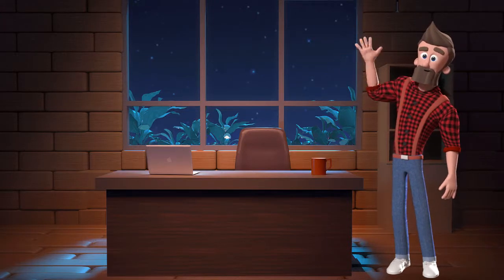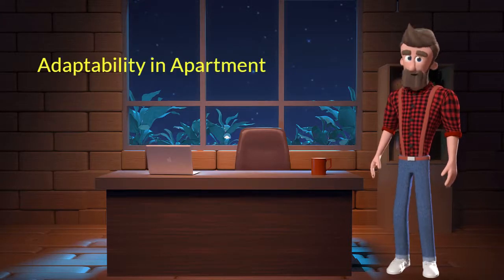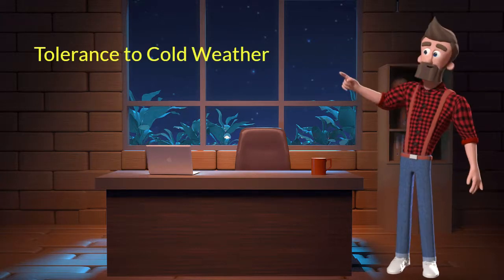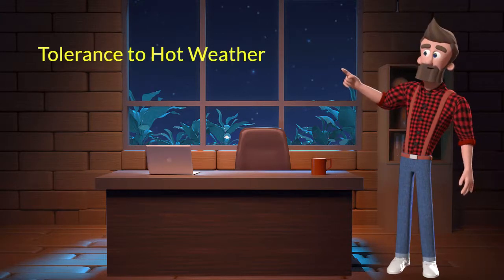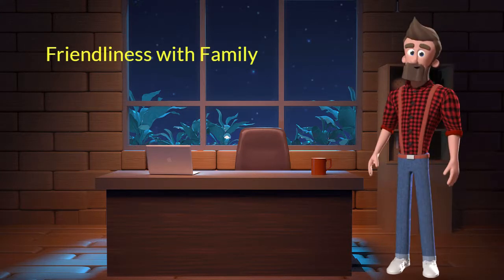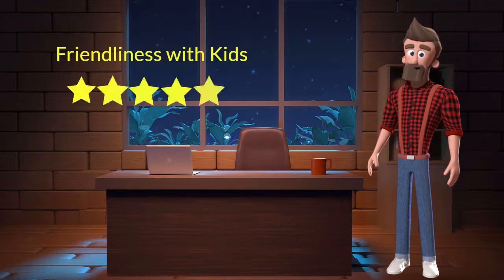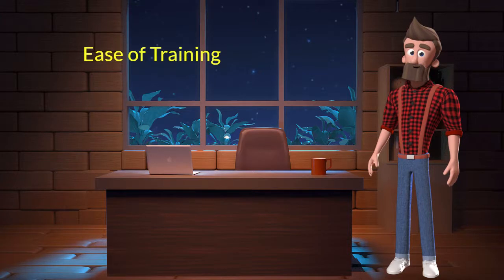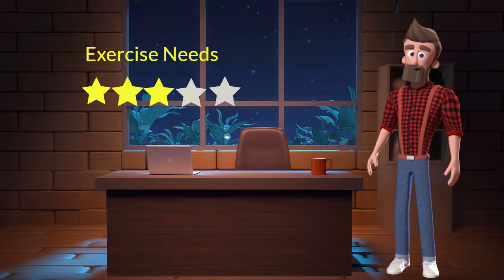Greater Swiss Mountain Dog Breed Information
The Greater Swiss Mountain dog breed was developed to be an all-around working dog, herding cattle, pulling carts, and standing guard. These days, the Swissy enjoys life as a family pet, but because of his working heritage, he enjoys being busy. This powerful breed excels in all sorts of dog sports, from agility to weight pulling.